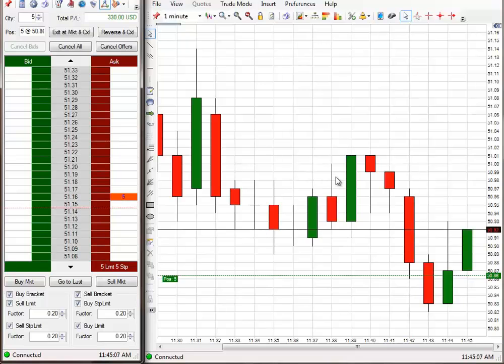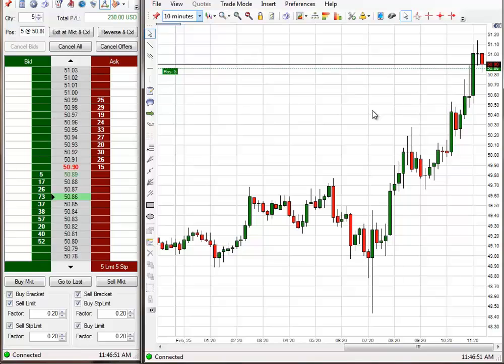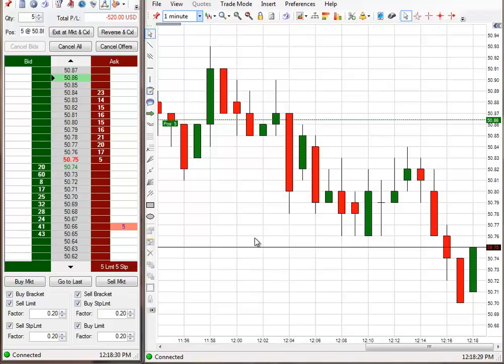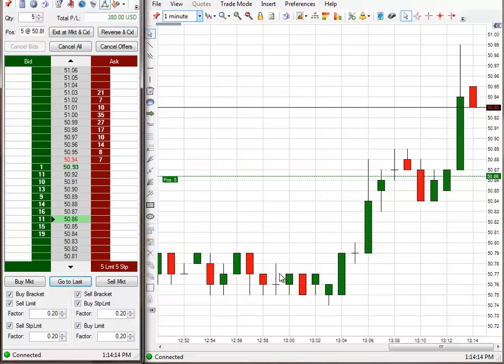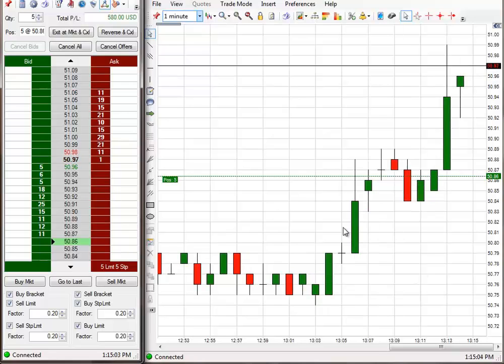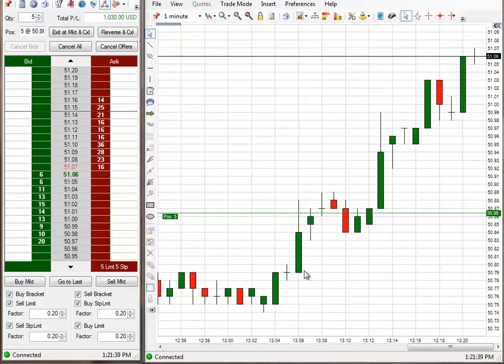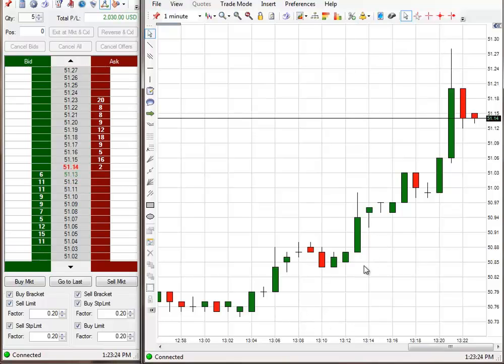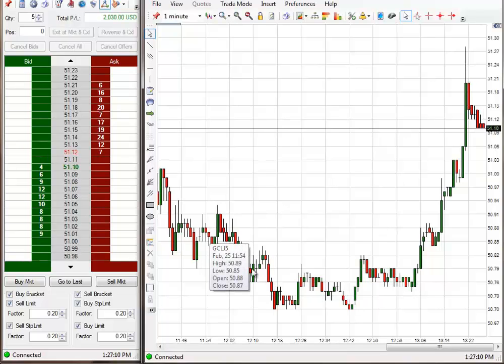$2,030 Profit In Trading The Oil Market